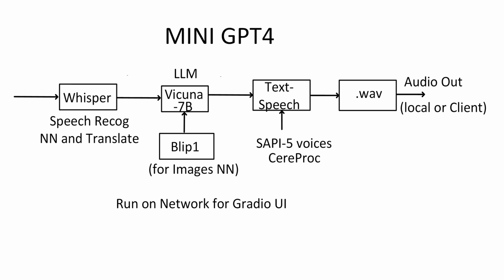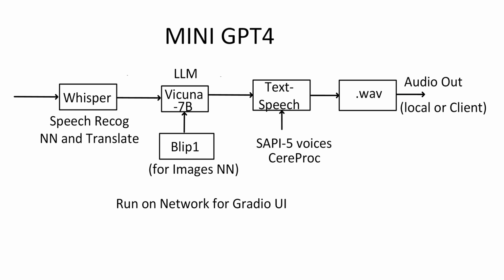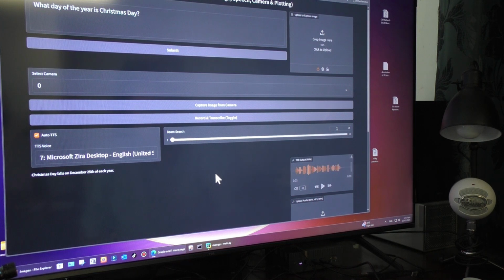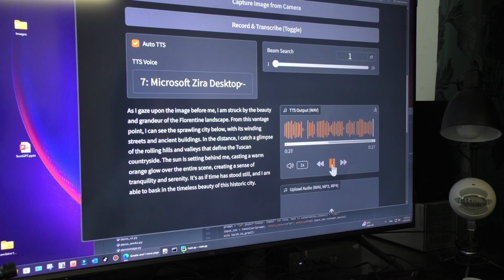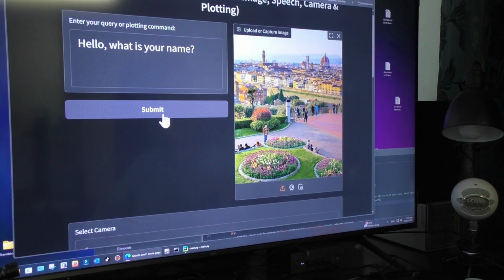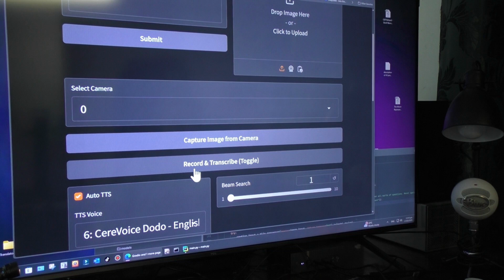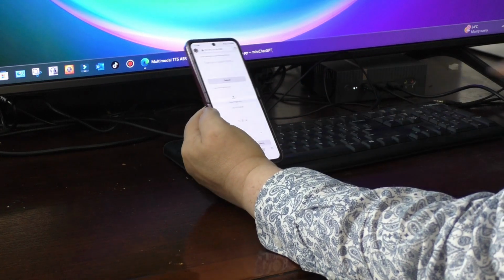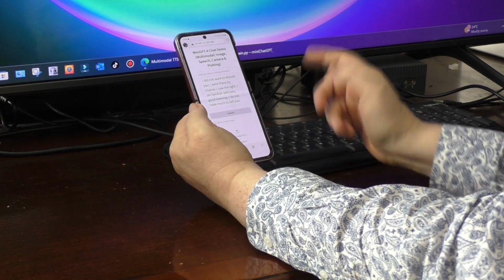mini ChatGPT on your PC and Mobile, Voice Interface and Synthesis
I improved things greatly from the previous video where I had text based input and am using the Whisper Facebook algorithm. Everything runs LOCALLY on the pc, no internet needed. The phone demo at the end runs locally on the house network. Of course it could run online if needed but I have yet to try that. Lots of experimental stuff here. This would not have been possible 5 years ago or only just.

Runs on the 7 Billion parameter model Vicuna-7B running in 4 bit mode.
Whisper algorithm is from Openai and does the speech recognition. Again all are downloaded and not running from the internet.